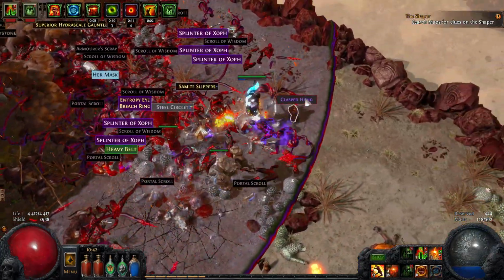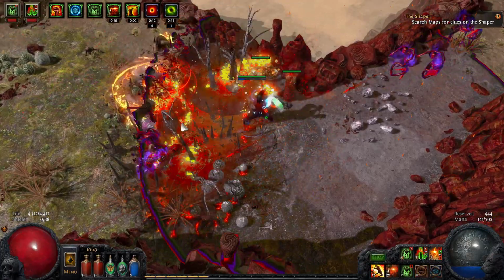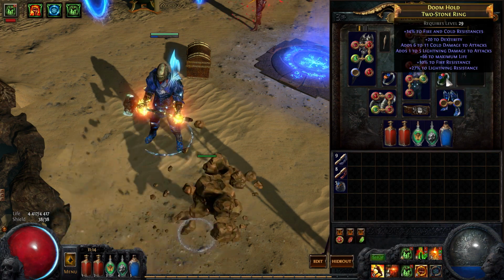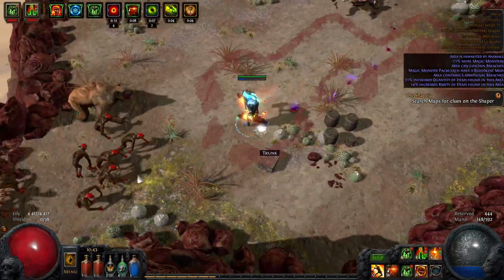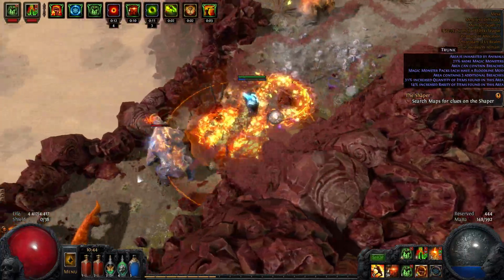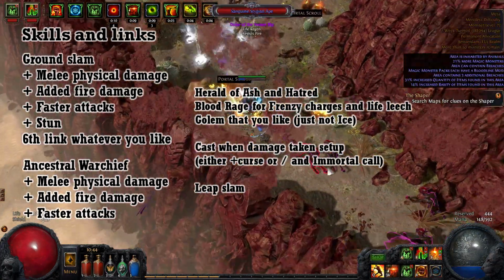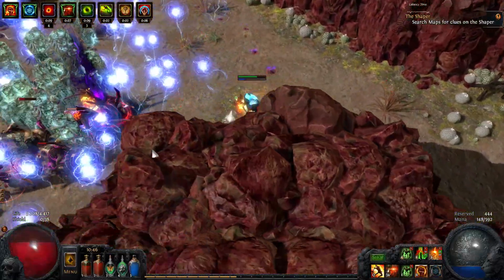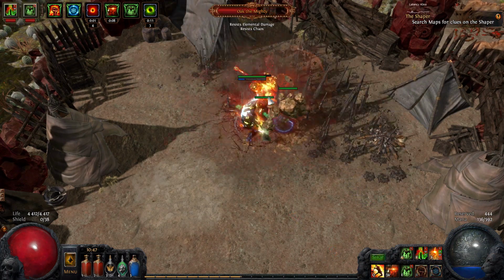simple Ground Slam build - Path of Exile (2.6 Turmoil)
Very simple Ground Slam build when you just want to wack enemies and not think too much about anything else. Build for 15 chaos. Check below for more detailed explanation.

Also patreons are first to find out what i am working, some behind the scene stuff and some rewards. Your support is greatly appreciated.
Time stamps
Items 1:18
Skills and links 2:28
A bit about stun threshold 2:51
Passive? 3:36
Next build will be? 4:16
Bandit rewards
Life / Attack speed / Passive (or whichever charges you want)
Passive skill tree and keystones
Unwavering stance
Iron Reflexes
(Situational) Resolute Technique
Crave the Slaughter (1st Berserker ascendancy)
Aspect of Carnage (2nd Berserker ascendancy)
3rd and 4th whatever you feel like. If stun don't save you, then leech won't save you either, so maybe get War Bringer and Rite of Ruin.
Unique Items
Rapid Expansion x2
Kongor's Undying Rage
Meginord's Girdle
Optional unique items: Bringer of Rain, Abyssus, Deidbell.
Other items to cover resistances and life.
Gems and links
Ground Slam + Melee physical damage + Added fire damage + Faster attacks + Stun + whatever you like (multistrike, frotify, etc).
Ancestral Warchief + Melee physical damage + Added fire damage + Faster attacks
Herald of Ash. Hatred. Blood Rage. For damage.
Cast when damage taken setup with curse or/and Immortal call.
Golem of your choise (except not Ice), Leap Slam.